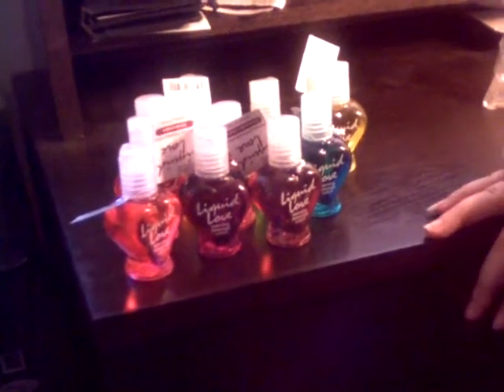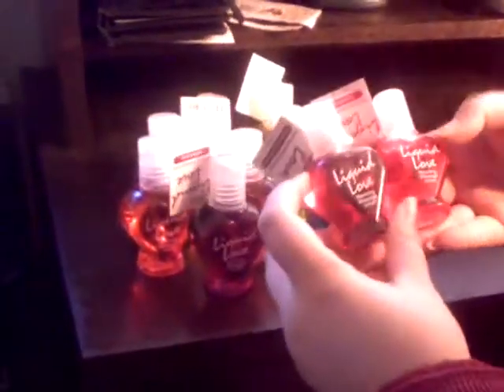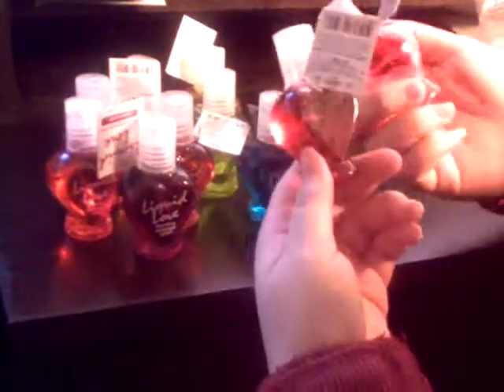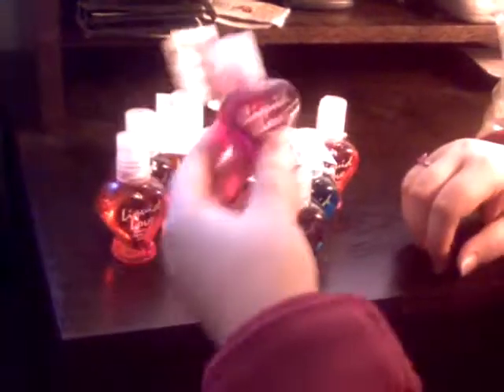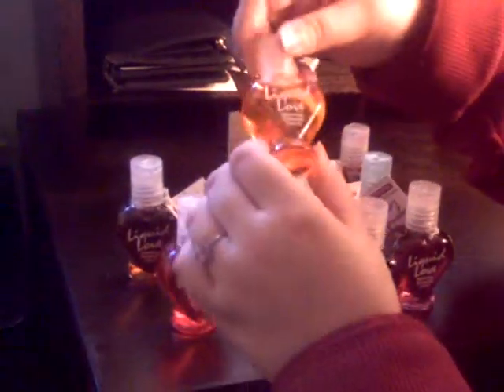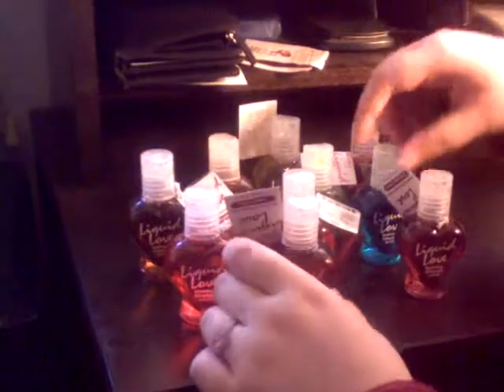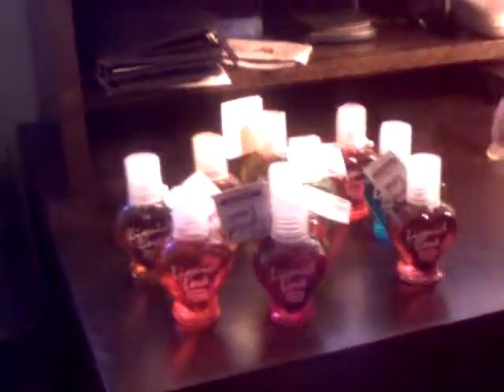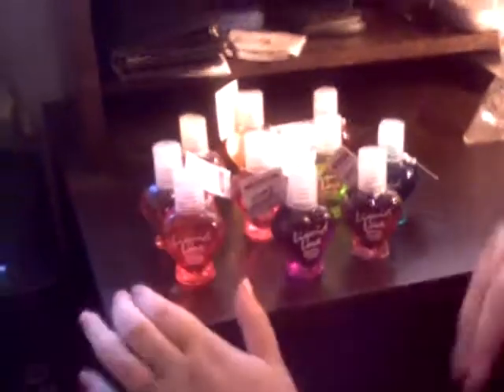Liquid Love Lubricants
Video overview of my Liquid Love Lubricants set.

(Both are adult links. 18+ only!)